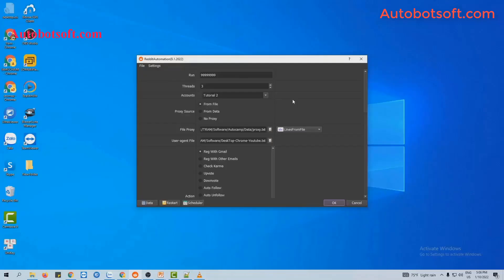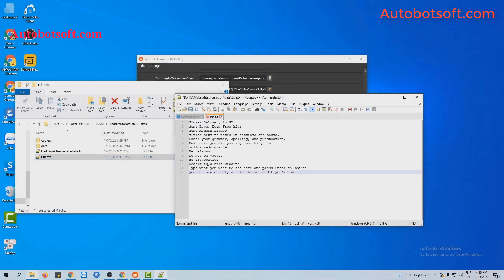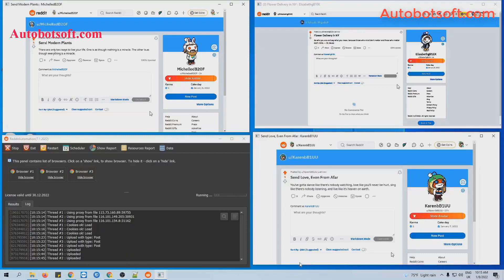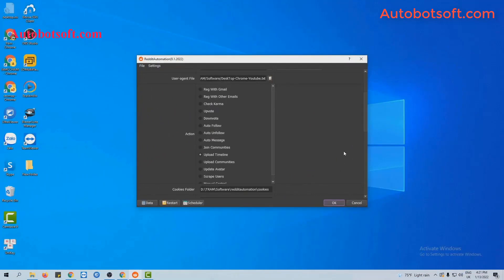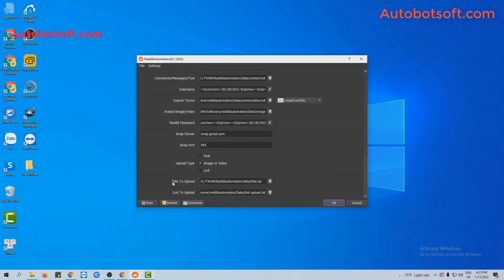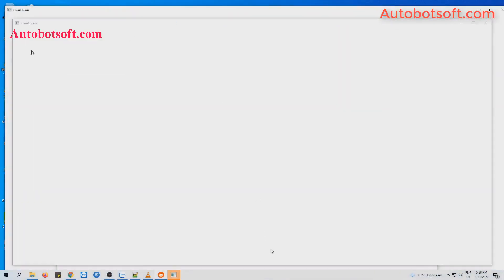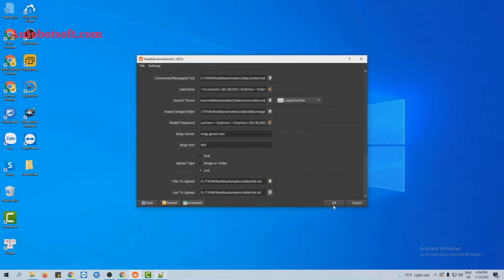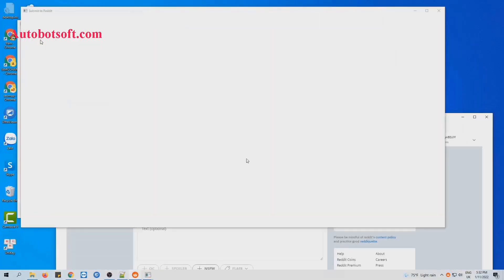Reddit Marketing Software - Upload in Bulk to Reddit Account's Timeline - Reddit bulk uploader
Reddit Automation tool enables you to:
Create lots of Reddit accounts from multiple sources(Gmail, Hotmail, Yahoo, etc.) automatically
Auto Upvote/Downvote/Follow/ Unfollow
Auto Check Karma of Bulk Reddit accounts
Join/post automatically in communities
Auto post/message/upload avatar
Collect Reddit Users in Bulk
Frequently update
Help you save much time and costs